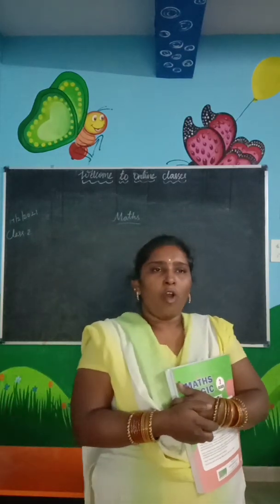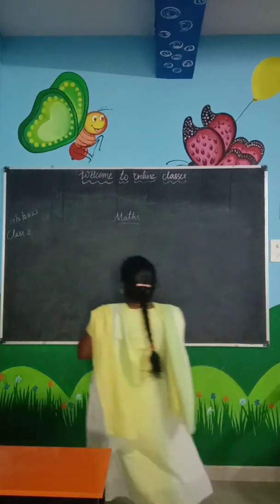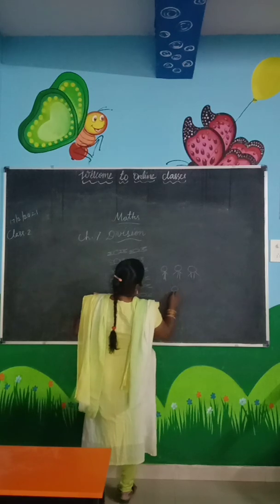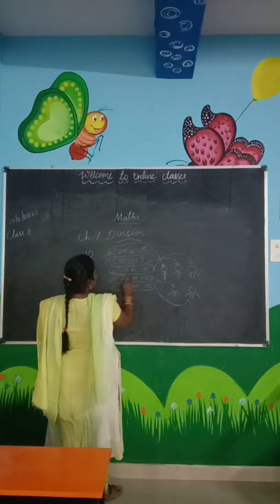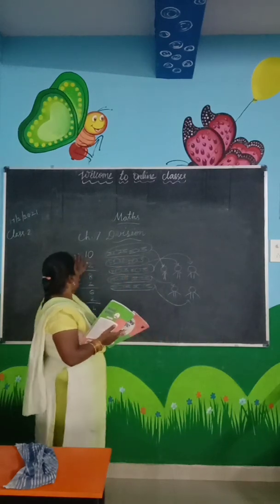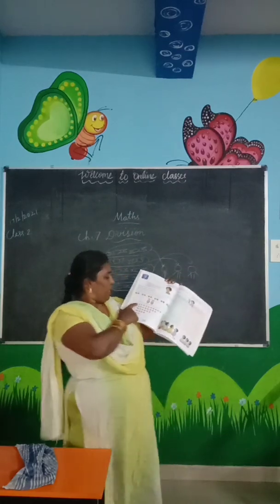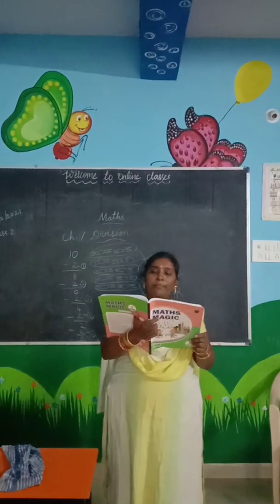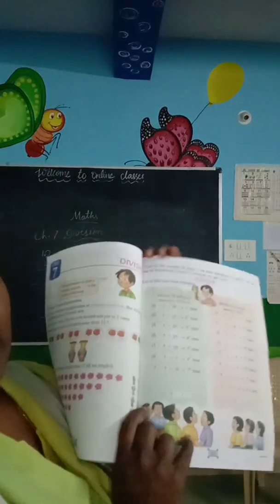KTS Maths Class 2